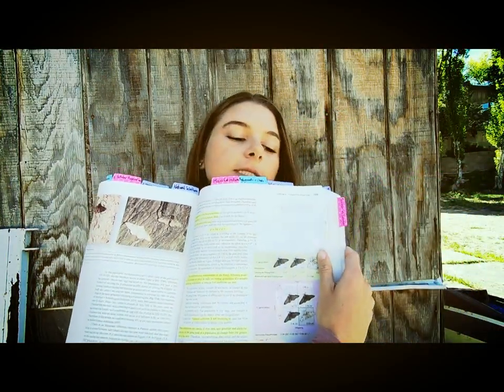Penn Foster Vet Tech Program Review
Hello! I am in the Penn Foster Veterinary Technician Associates program. I wanted to give an honest review of Penn Foster for anyone who is curious about the program but needs more information. I plan to make more in-depth videos on the program but for now, I just wanted to get the main questions covered!

Here is the site where you can check to see if a school is accredited in such a way that you will be able to get a license as a graduate:

If you haven't heard of Penn Foster check it out